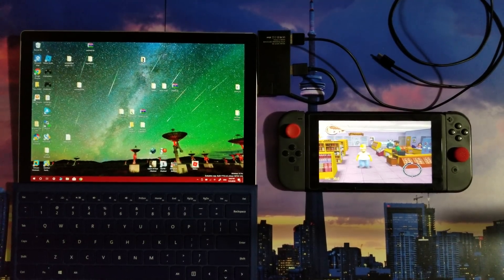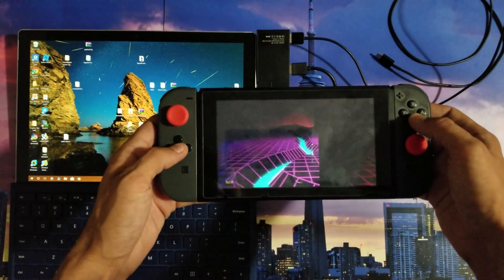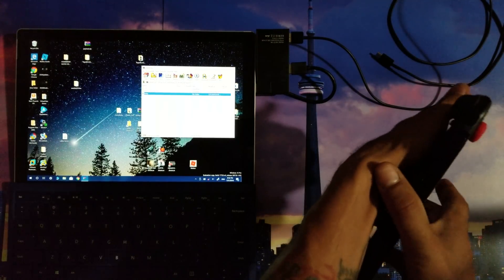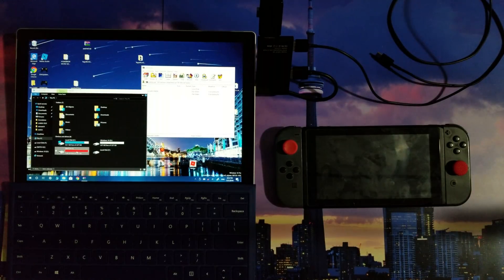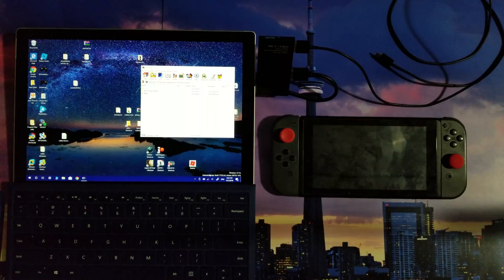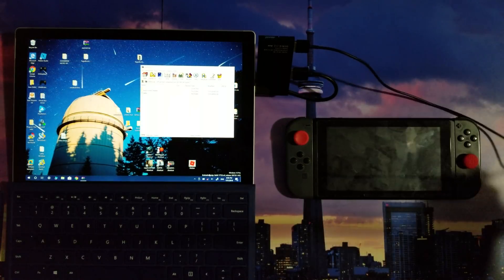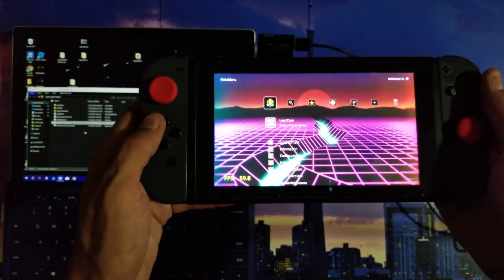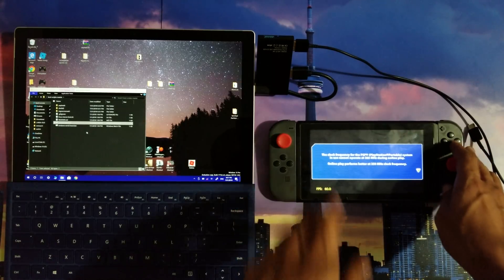LAKKA TUTORIAL (NEW) Nintendo Switch (Wii + GameCube + PSP + GBA + SNES + N64 and MORE) MUST WATCH!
Hello everyone apart of this wonderful YouTube channel, I am Leonidas aka MrHomebrew

Hope all is well and you have been enjoying your summer.

BE SURE TO READ THE DESCRIPTION.

If you are looking to run Wii GameCube PSP SNES GBA PS1 SEGA GBA GBC NES all on your NintendoSwitch with Lakka then you have come to the right place.

MICRO SD CARD MUST BE fat32!!!?

In this video I cover the installation of LAKKA for the NintendoSwitch.

MUST REBOOT LAKKA FOR WIFI TO WORK.

LAKKA IS STILL IN BETA FOR THE NINTENDO SWITCH THERE WILL BE BUGS.

Yes you can get screen burn in if YOU SIT ON A STAGNANT SCREEN FOR LONG PERIODS OF TIME. Keep it moving dont go for lunch and leave Lakka sitting there running on your switch.

TURN OFF YOUR SWITCH USING REBOOT TO RCM. Send homebrew payload. THEN POWER DOWN ACCORDINGLY TO PREVENT FILE CURRUPTION (DONT JUST HOLD THE POWER BUTTON IN LAKKA TO POWER OFF, JUST DONT.

SLEEP MODE AND HYBERNATE DO NOT WORK, MAYBE IN THE FUTURE.

NO BATTERY INDICATOR

Lakka is not perfect on the switch PLEASE do not bug the developer. He is well aware of bugs and features that need to be fixed or implemented.

BE CAREFUL I AM NOT RESPONSIBLE OR LIABLE FOR ANYTHING THAT COULD GO WRONG. THIS IS AT YOUR OWN DESCRETION AND YOUR OWN RISK.

AGAIN MICRO SD CARD FORMATTED AS FAT32. (BACKUP ESSENTIAL DATA IF NEEDED).

MAKE SURE YOU PC HAS THE NECESSARY DRIVERS FOR SENDING A PAYLOAD TO YOUR NINTENDO SWITCH, IF YOY SEND HOMEBREW PAYLOADS THEN YOU ARE FINE.

1. Place lakka folder on the root of your micro sd card (micro sd card formatted as fat32 of course, CAN NOT STRESS THAT ENOUGH).

2. Put you Nintendo Switch into rcm mode (Using your rcm dongle or whatever method you use).

3. SEND PAYLOAD USING .bat file found in the boot-scripts-master folder (WINDOWS) windows-boot.bat or windows-win32-boot.bat(if running a windows 32 system).

4. Boot into LAKKA.

Reboot for wifi to be enabled.

NEXT VIDEO FOR BLUETOOTH AUDIO SETUP ALONG WITH OTHER USEFUL TIPS.

Thank you natinusala for all your time, work and dedication to this project. Along with m4xw for all his hard work, time and dedication. Along with any other contributing factors and the Lakka team.

We really do have a great team, I do my best to also give back to the community any way possible.

Bitcoin:
3J8VxaULxfEy1yaAdbdLBpSwBZ5vrpqN4S

All the best and have fun.